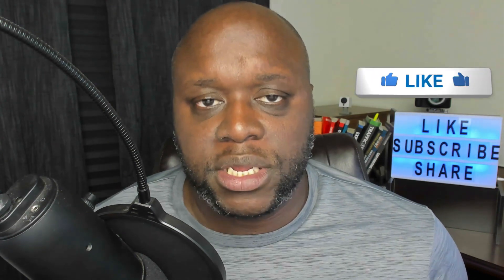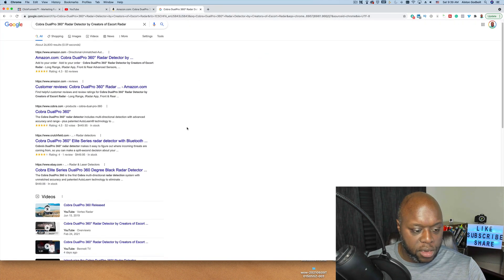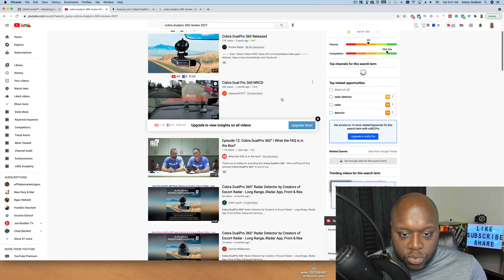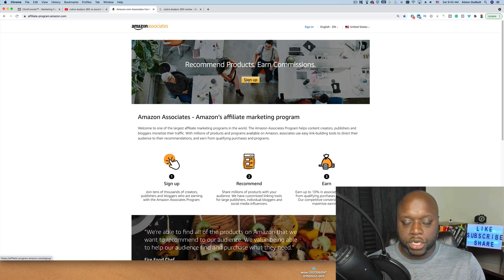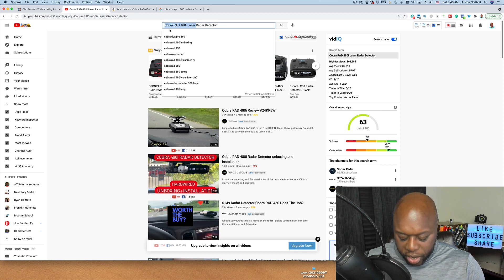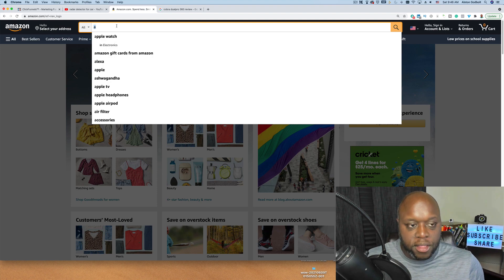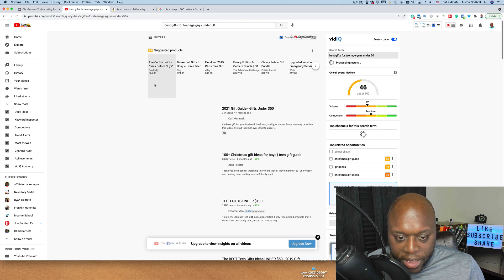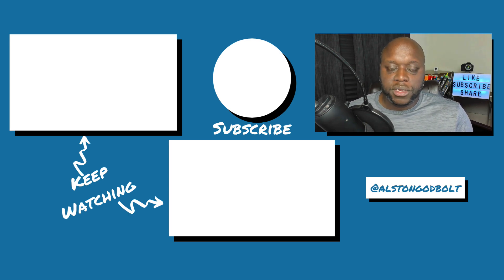How To Make Passive Income With Amazon 2021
How To Make Passive Income With Amazon 2021 - In this video, I show you step by step, how to make passive income with no money. Included in this video training is a guide on how to make passive income on Amazon. If you want to learn how to make passive income online, then watch this entire video. After watching this video, you know how to make money on amazon